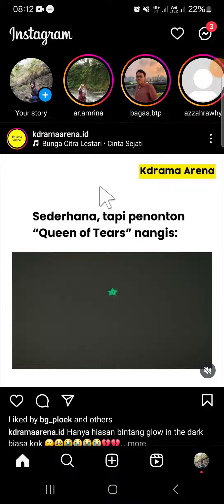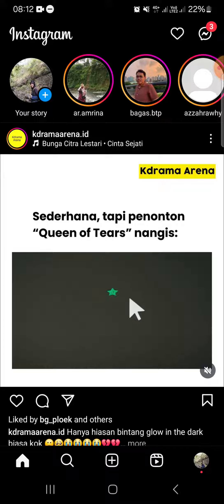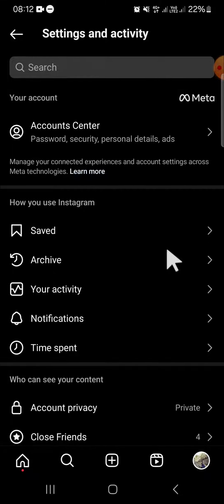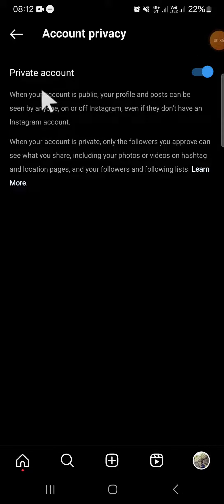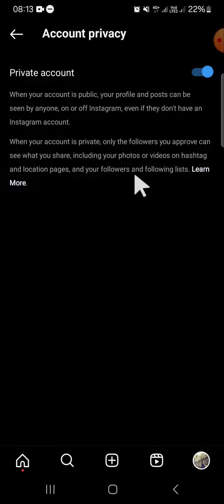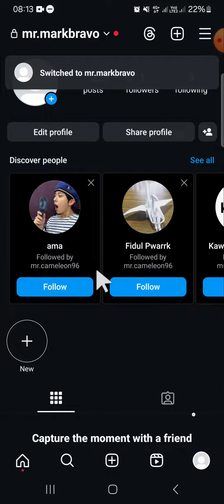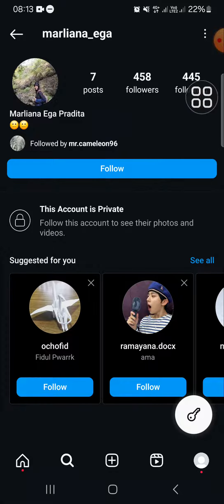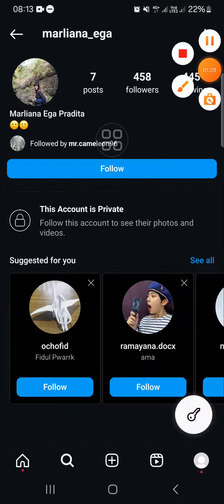❤️ MASTERCLASS: How to Hide Following/Follower list on Instagram 2024 (Android & iOS)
Protect your privacy on instagram! In this comprehensive tutorial, we'll guide you through the steps to hide your following and follower list on Instagram, ensuring your privacy and security on the platform. Whether you're looking to maintain a low profile or simply prefer to keep your interactions private, mastering this feature is essential.